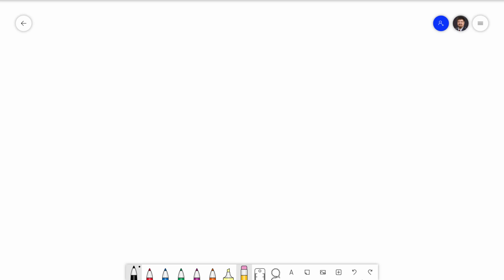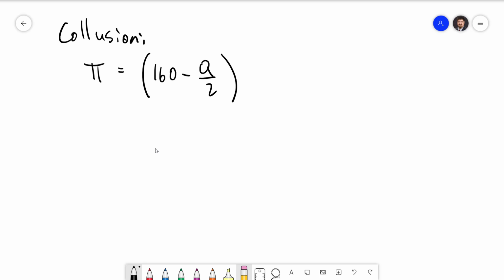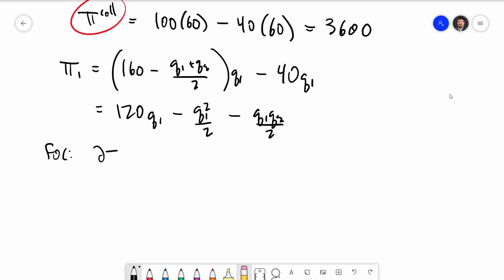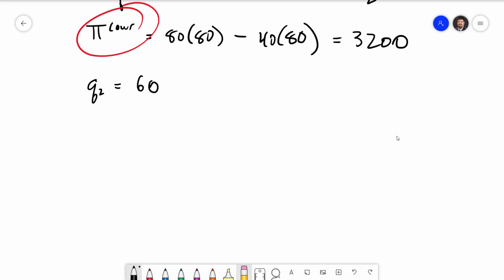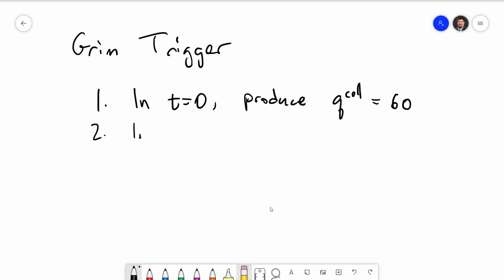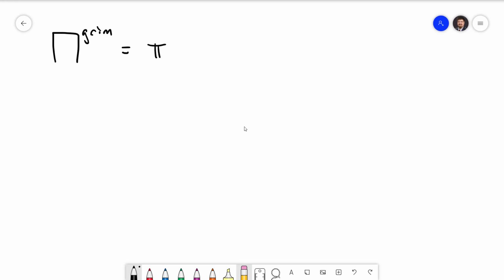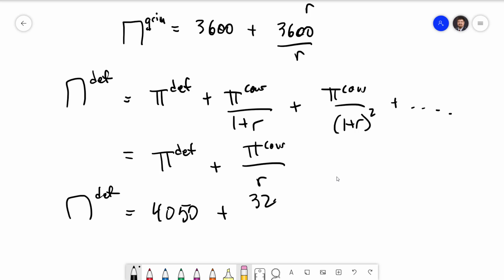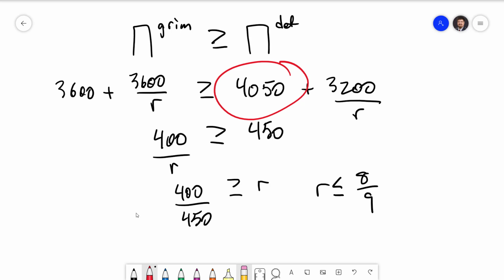Managerial Economics 10.3: Infinitely Repeated Cournot Model